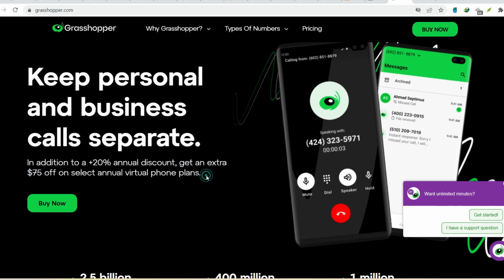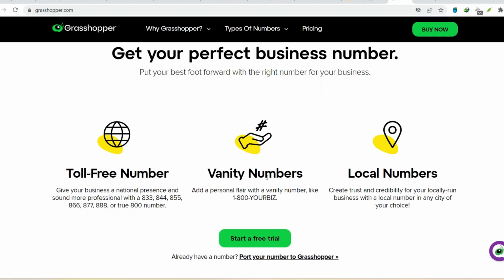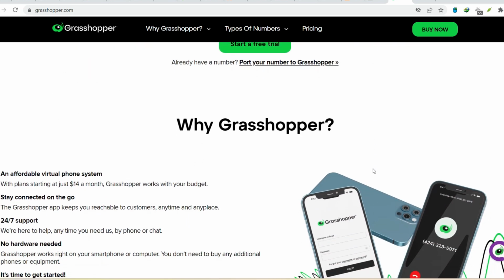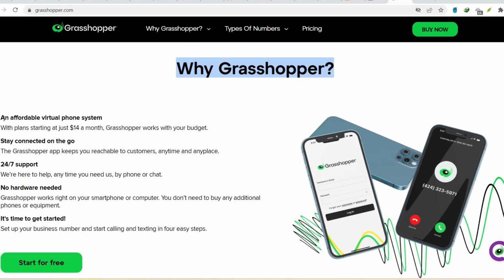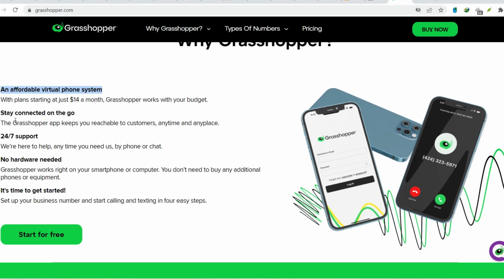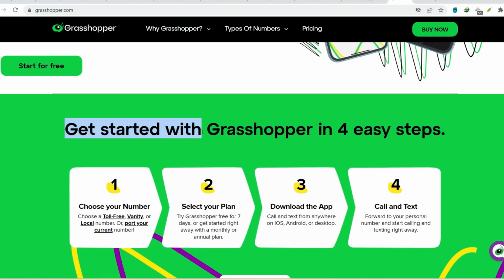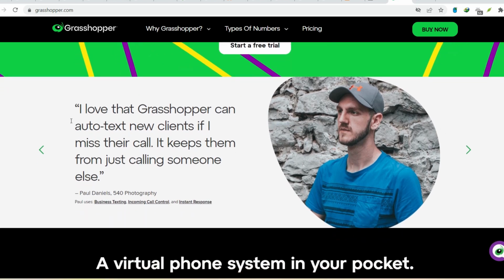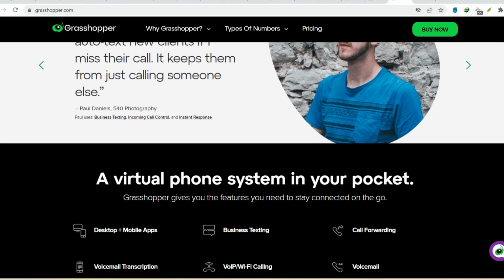Does Grasshopper charge per minute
In this video, you will learn about Does Grasshopper charge per minute

9 YouTube Channel Ideas to Help You Choose Your Own

✅IGNORE THIS
Related Search: